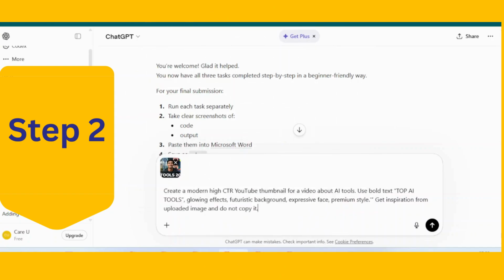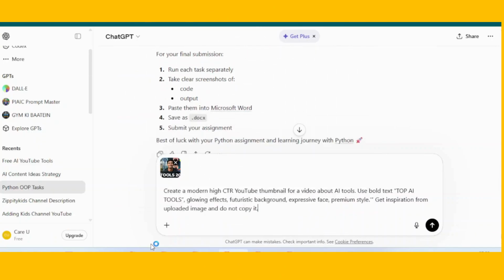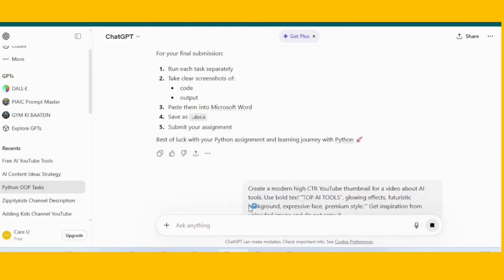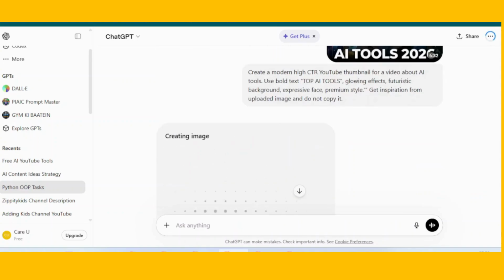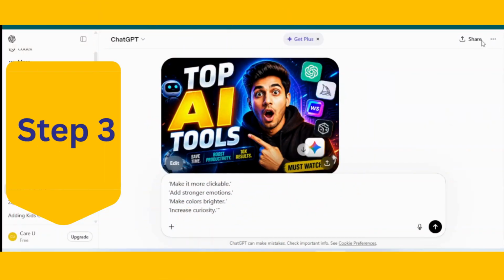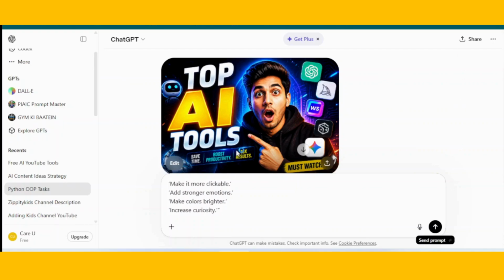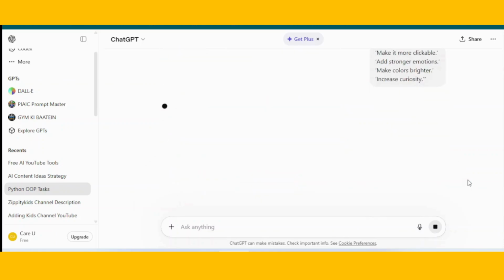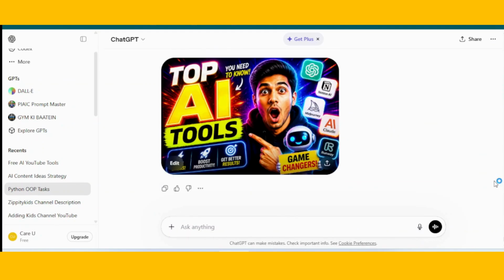How to Make Viral Thumbnails Using Ai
How To Get More Views Using AI Thumbnails (100% Working)
Are your YouTube videos not getting views even after hard work? 😟
The problem may not be your content… it may be your THUMBNAIL.

In this video, I’ll show you step-by-step how to create HIGH CTR YouTube thumbnails using AI tools like ChatGPT to get more views, subscribers, and watch time FAST.

You’ll learn:
✅ What is CTR on YouTube
✅ Why thumbnails are more important than most creators think
✅ How to take inspiration from viral competitors
✅ How to create clickable AI thumbnails
✅ Best thumbnail text strategy
✅ How to improve thumbnails for maximum clicks
✅ Free AI tools for YouTube growth

If your content is already good, a powerful thumbnail can completely change your channel growth.

✔ Viral Thumbnail Strategies